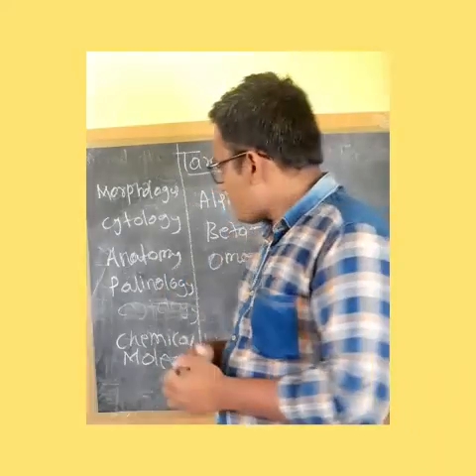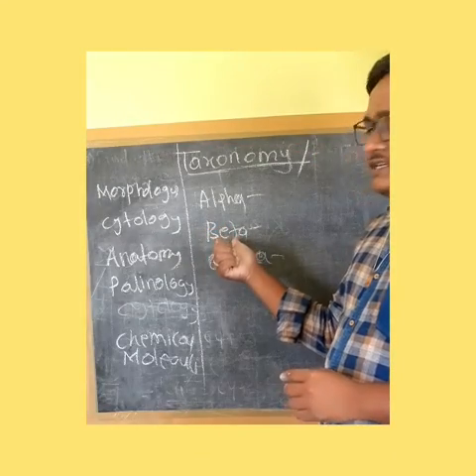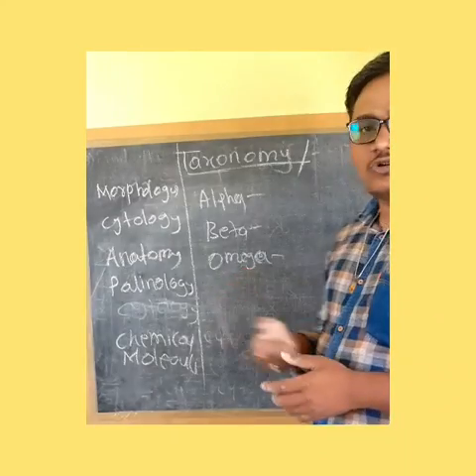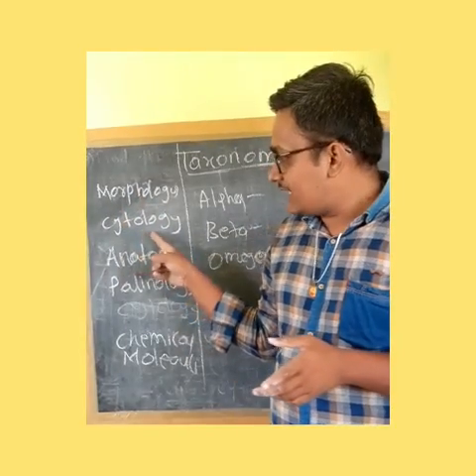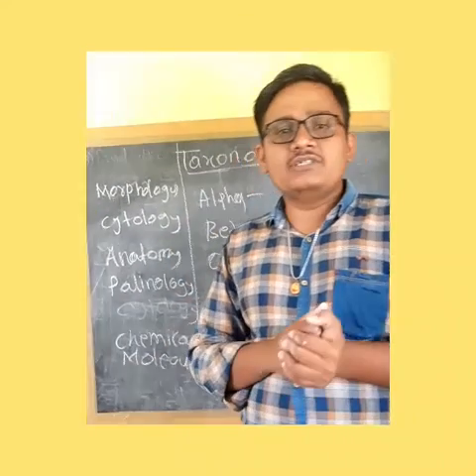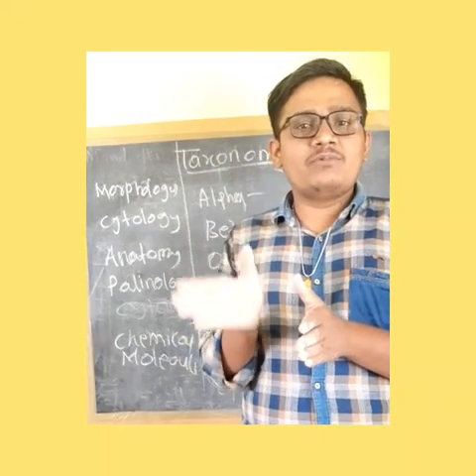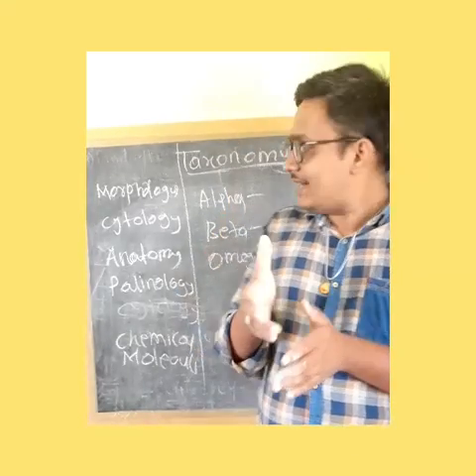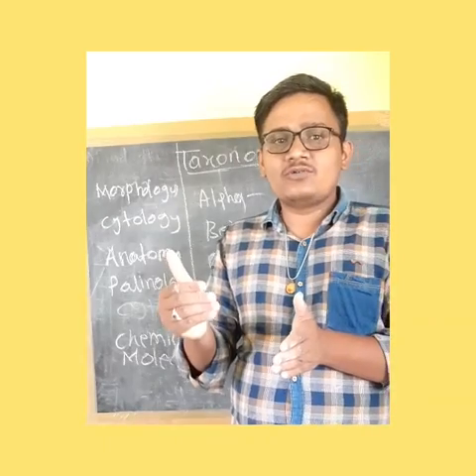Taxonomy concepts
Types of taxonomy
Data sources  collection of taxonomy